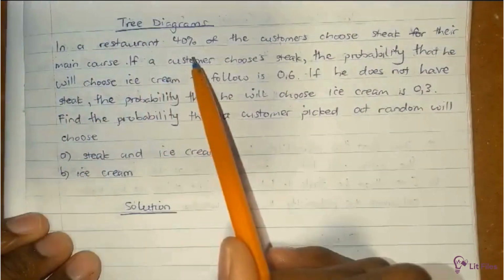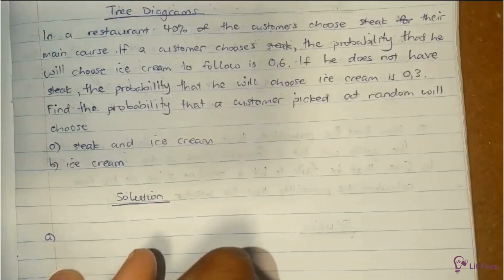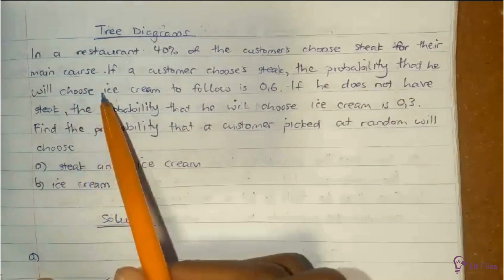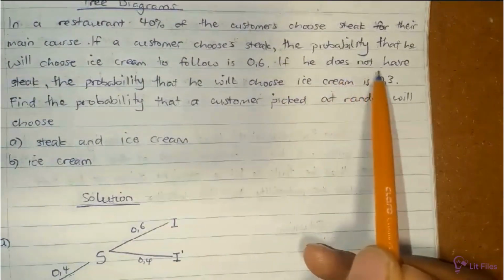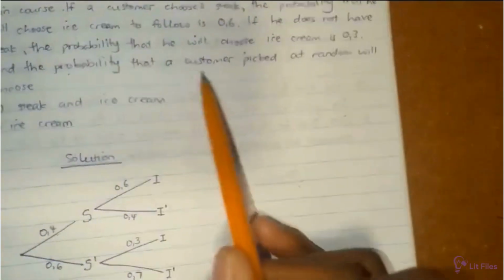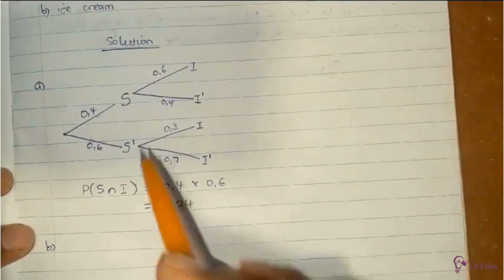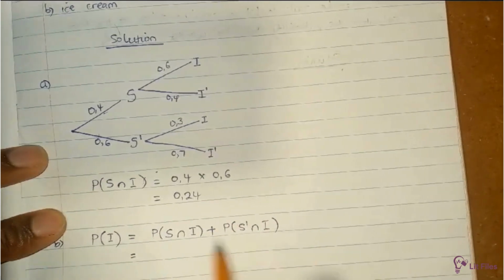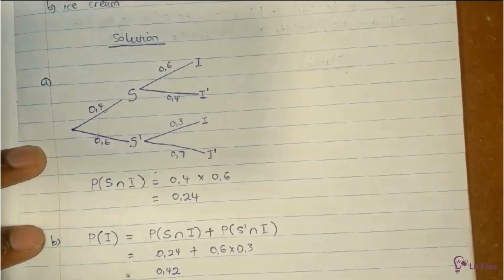Tree Diagrams (ZIMSEC and Cambridge)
In this video, we will solve a question using tree diagrams, an important topic for A Level studies in both ZIMSEC and Cambridge curricula.

Join us as we break down the problem step-by-step, demonstrating how to effectively use tree diagrams for probability calculations.